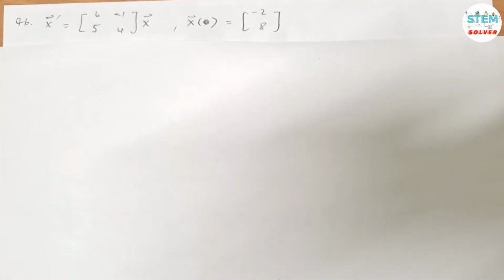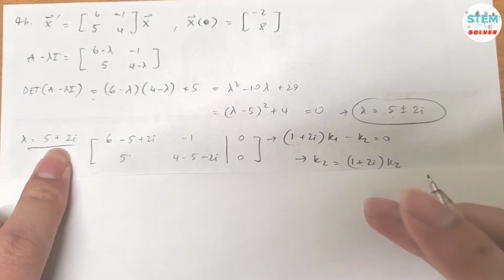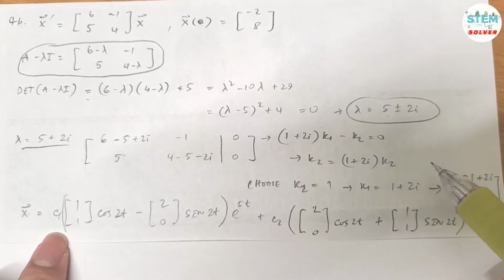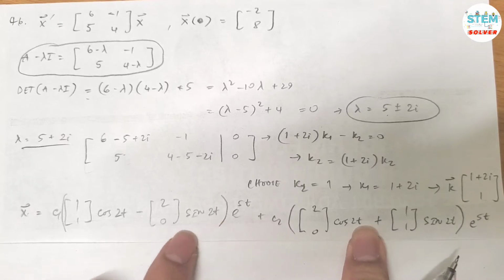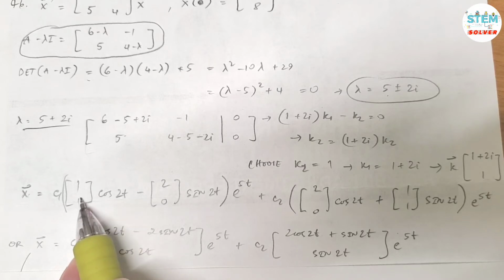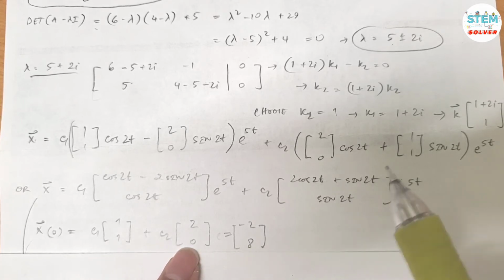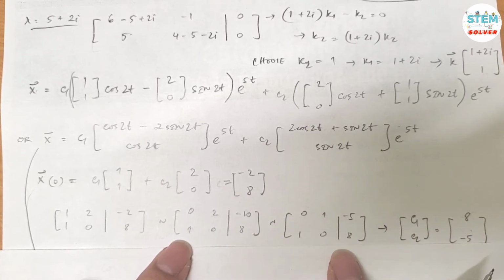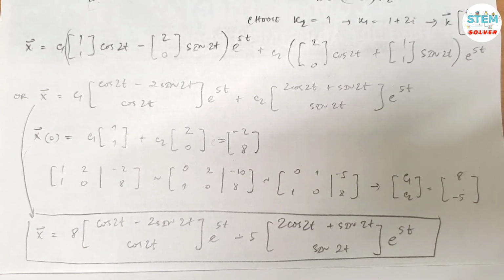8.2.46 Solve the initial value problem - Complex eigenvalues | DE